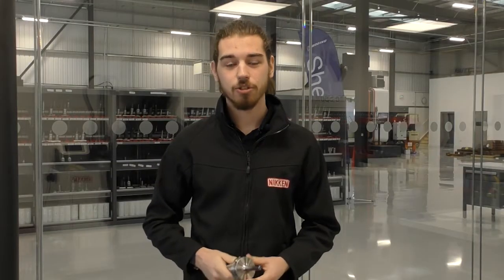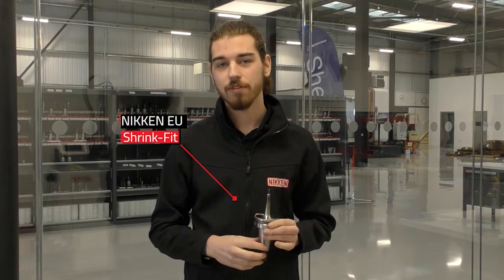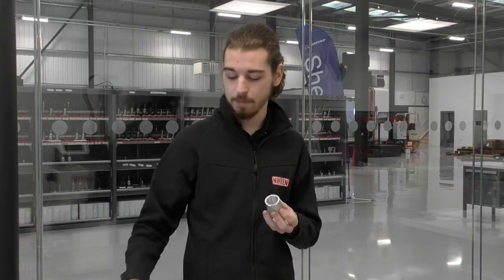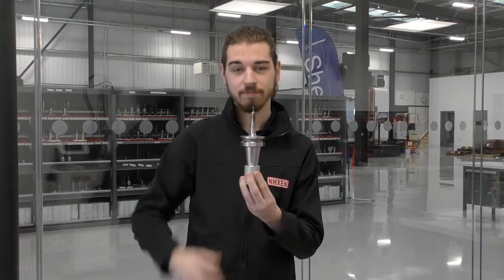The Apprentices EP 4 - Alex Explains His Shrink-Fit Demo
In this week's episode of
The Apprentices…

Alex discusses the processes involved when creating his latest demo to showcase the benefits of using a NIKKEN EU Shrink-Fit tool holder.

Next week's instalment sees Alex and Charlie review their apprenticeship journeys so far.

@AMRC Training Centre @National Apprenticeships